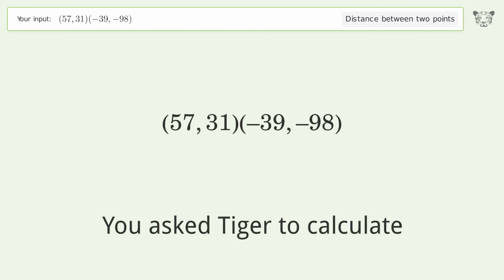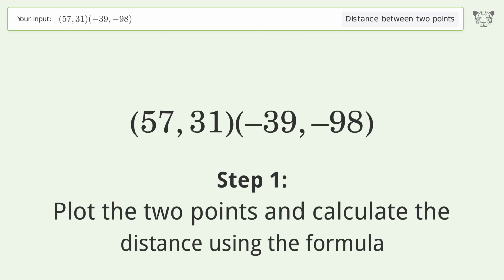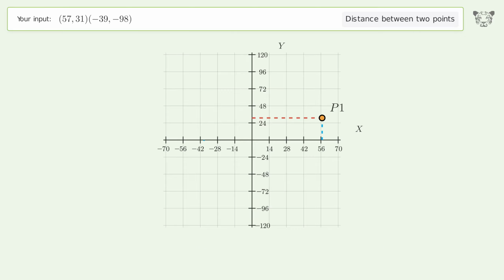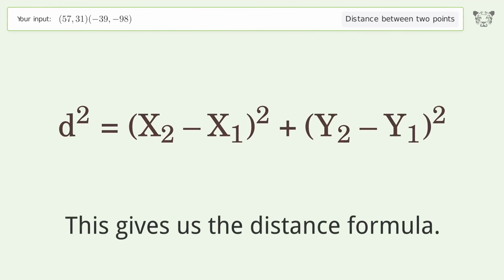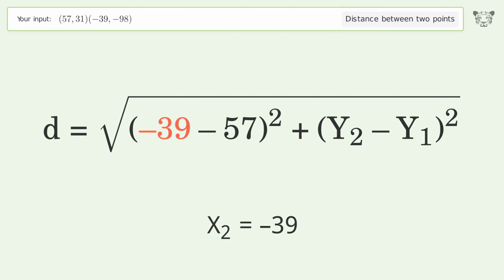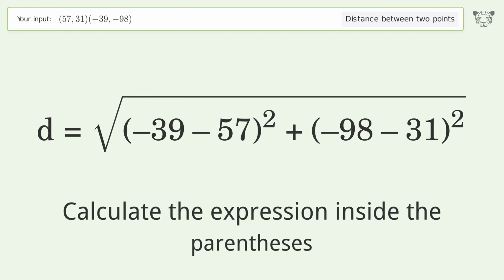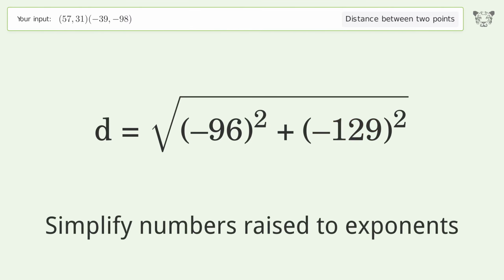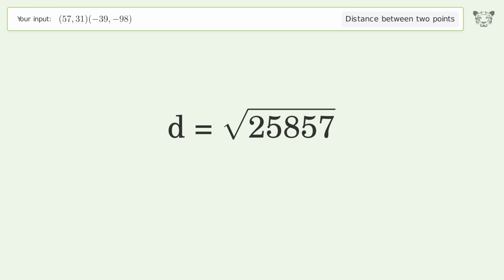Find the distance between two points p1 (57,31) and p2 (-39,-98): Step-by-Step Video Solution